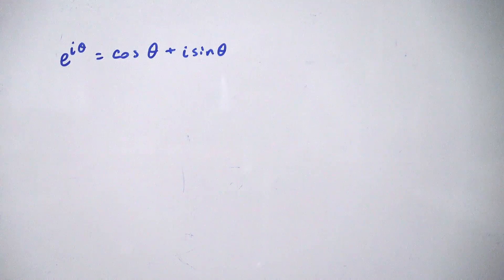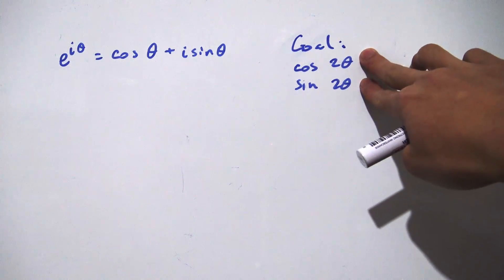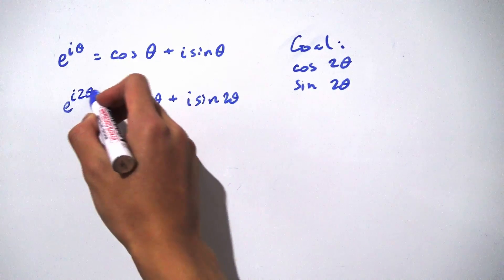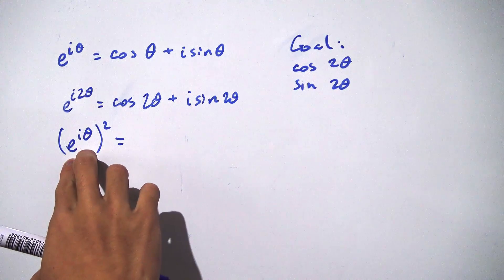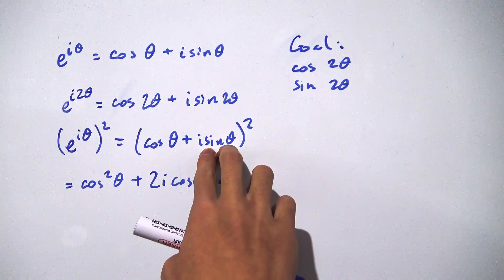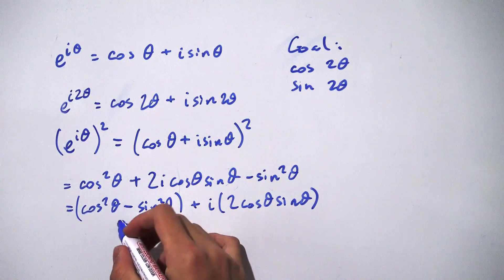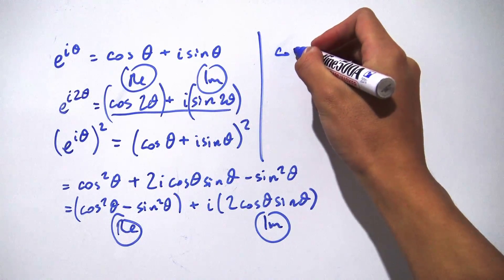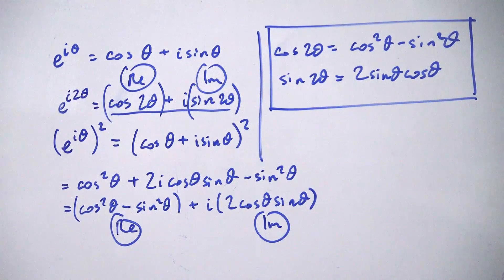Double Angle Identities Using Euler's Formula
Today, we use Euler's formula to derive the double angle identities for the sine and cosine function.